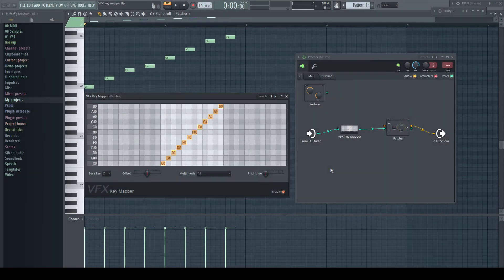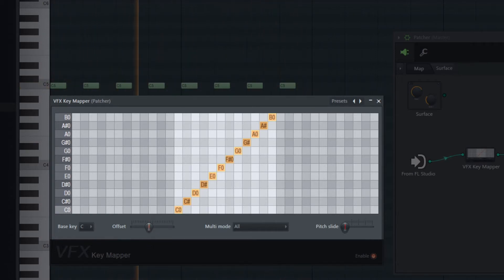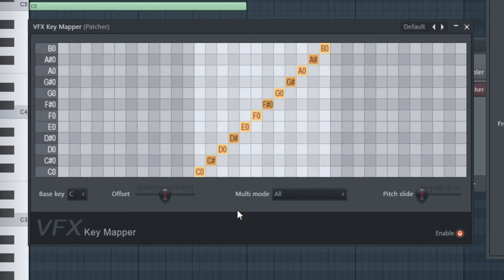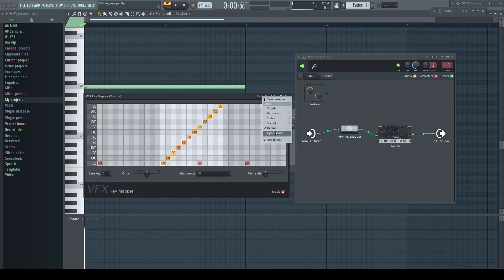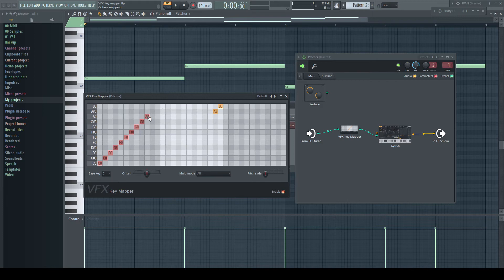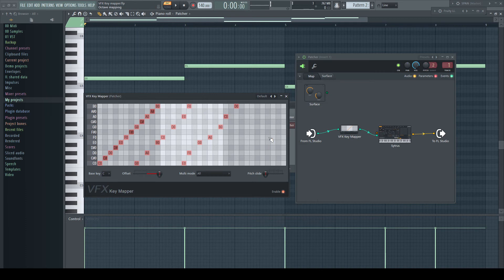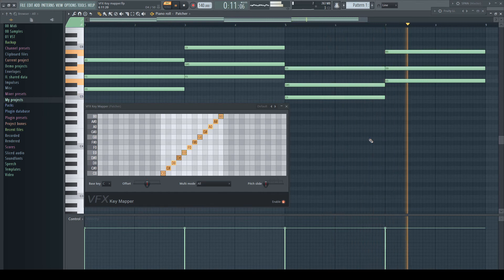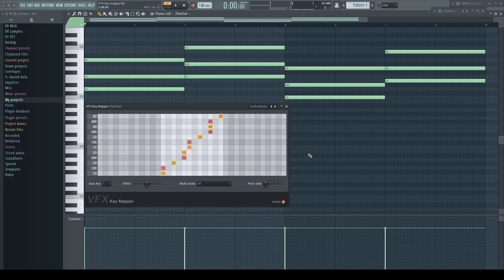FL Studio: The VFX Key Mapper... Part 1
This video is about the functionality of the VFX Key Mapper and some basic examples...